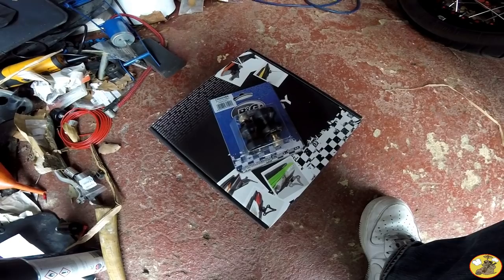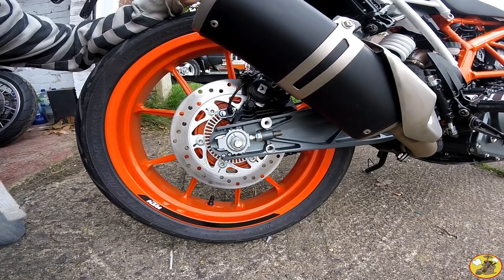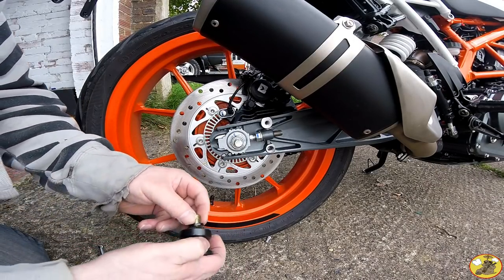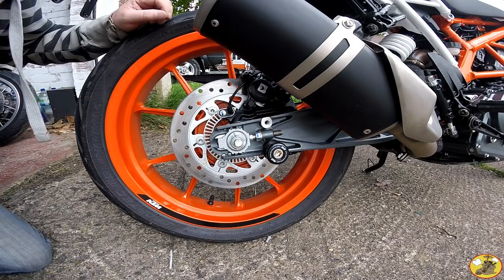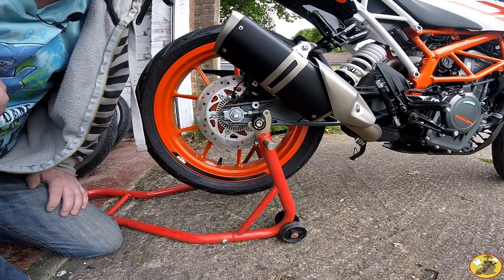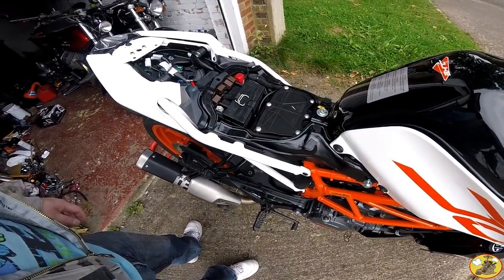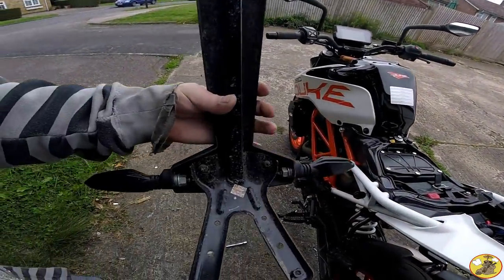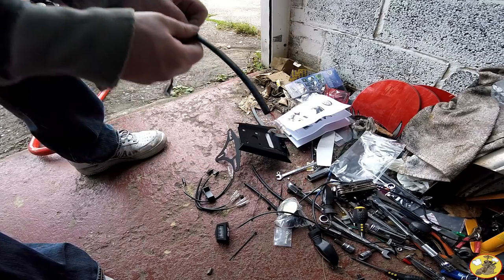KTM 390 Duke (& 125 200 & 250) - Tail Tidy & Bobbins Install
This video shows how to fit the R&G paddock stand bobbins and the R&G tail tidy to the 2017 KTM 390 Duke, I imagine, it is exactly the same process for the 125 and 200 Dukes.

My in helmet microphone

My powerbank

My GoPro Hero 5 Session

My GoPro Hero 7 Black

My Rubber GoPro cover

My GoPro ball joint buckle

The SUGRU used to mount the GoPro

The memory cards I use

My bikes:

2012 Moto Guzzi V7 Stone, aka "Lord Vader" which has been very customised
2017 KTM 390 Duke with LeoVince LV Pro Carbon + decat
2018 Triumph Street Triple R (low ride height) with Yoshimura Alpha T exhaust

My kit:

Rain/Winter:
Rukka textiles, Held Warm n' Dry gloves
Scratching/Trackdays:

My helmets:

Motovlogging: Nishua Enduro Carbon with paek removed
Trackdays: Arai Chaser V
Commuting with no camera: Schuberth S2
Chilled rides with no camera: Davida Jet "8 Ball"